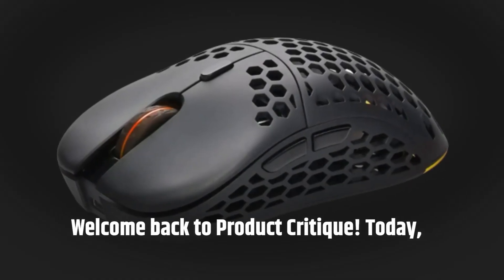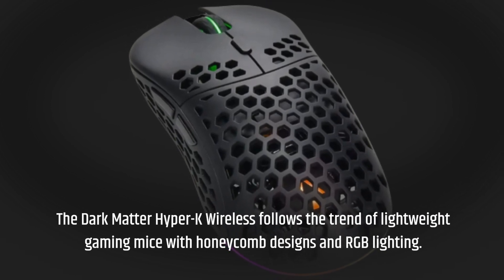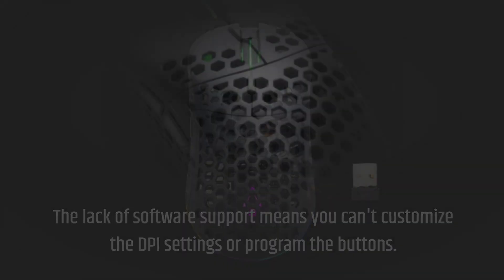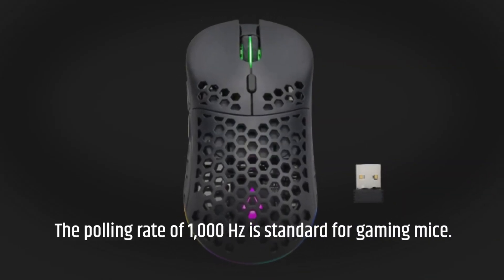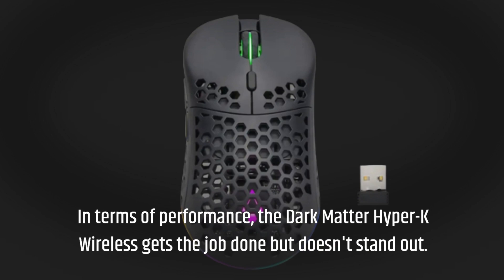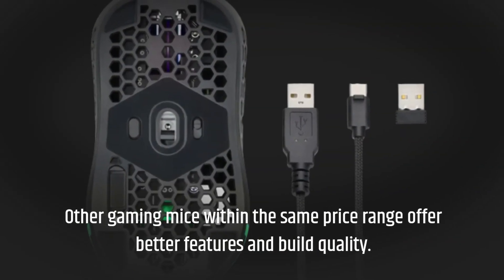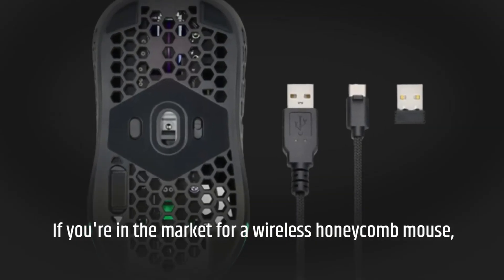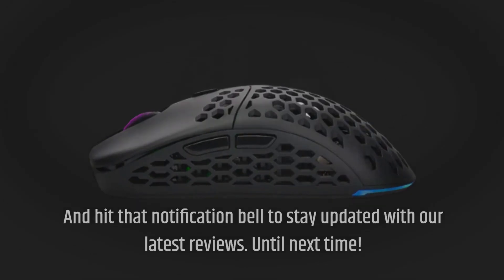Ultimate Gaming Precision: Monoprice Dark Matter Hyper-K Wireless Gaming Mouse Review!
Amazon Product Name : Monoprice Dark Matter Hyper-K Wireless Gaming Mouse

Welcome to our comprehensive review of the Monoprice Dark Matter Hyper-K Wireless Gaming Mouse! In this video, we explore the features and performance of this wireless gaming mouse from Monoprice's Dark Matter lineup. With its ergonomic design, customizable RGB lighting, and precise tracking, the Hyper-K aims to enhance your gaming experience. Join us as we delve into its wireless connectivity, programmable buttons, and battery life. Whether you're a casual gamer or a competitive player, this review will help you determine if the Monoprice Dark Matter Hyper-K Wireless Gaming Mouse is the perfect choice for your gaming setup.